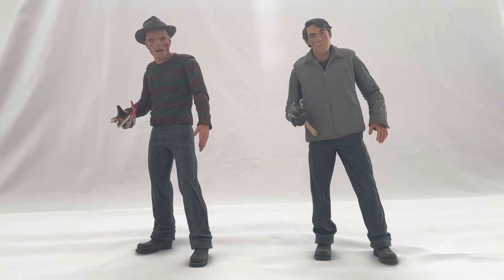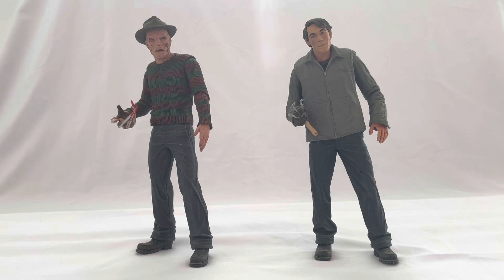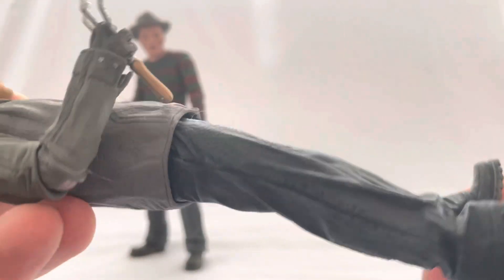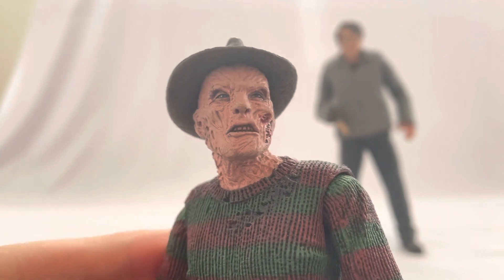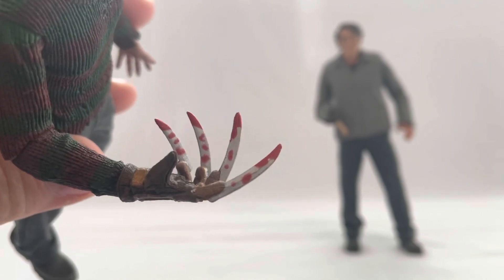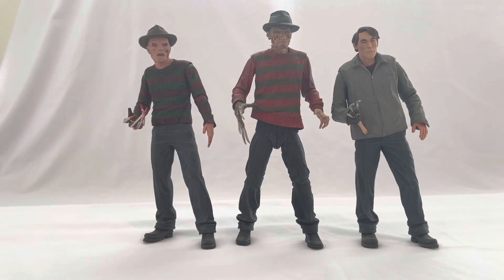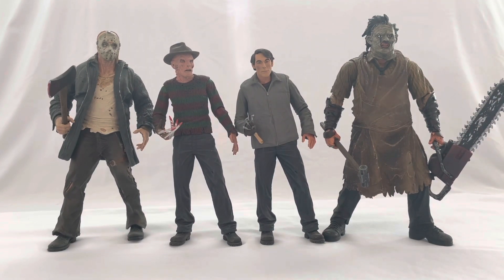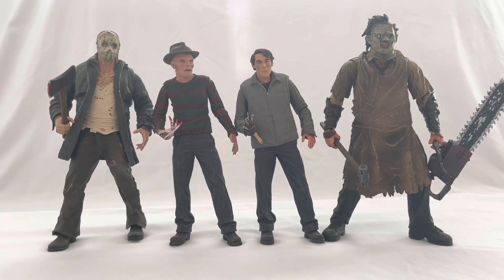NECA toys A Nightmare On Elm street Freddy Krueger Action Figure Review! Remake